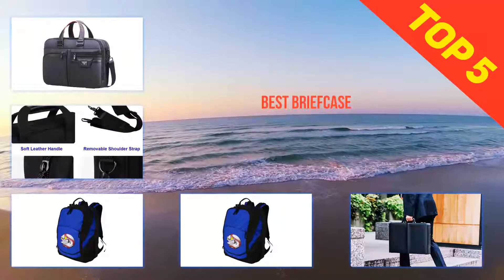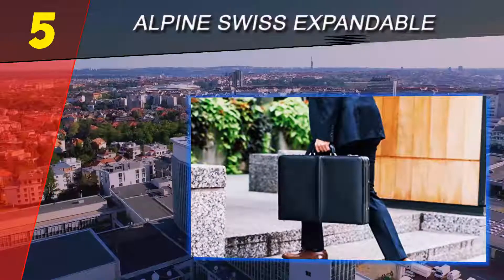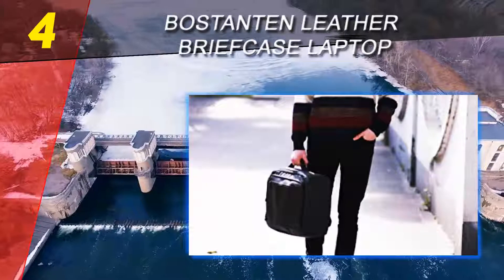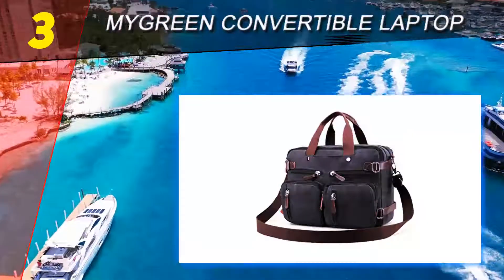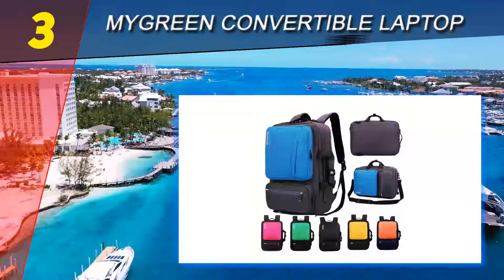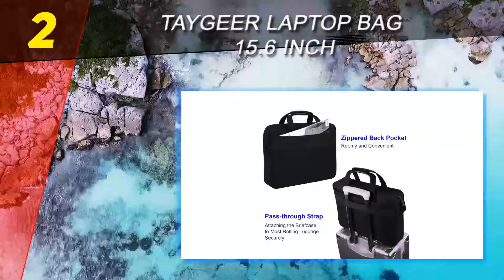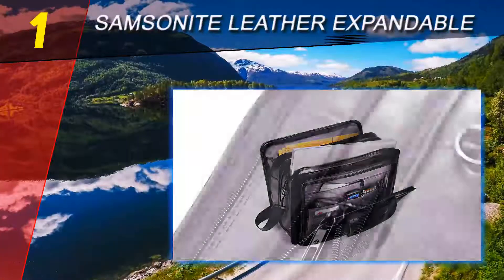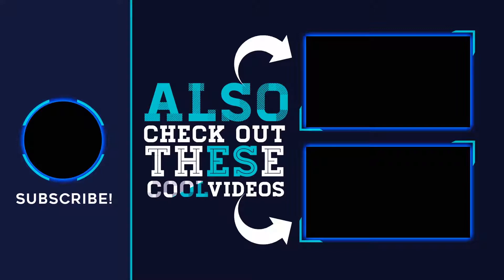Top 5 Best Briefcase Of 2023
Here is the Updated Prices of the Best Briefcase in 2023!

Things that we mentioned in this video:
1. Samsonite Leather Expandable - B004CK5QQM
2. Taygeer Laptop Bag 16 Inch - B072J44KRH
3. BOSTANTEN Leather Briefcase Laptop - B01N0T0J49
4. Mygreen Convertible Laptop - B01N3XTMQQ
5. Alpine Swiss Expandable Leather Attache - B008BC5IEW